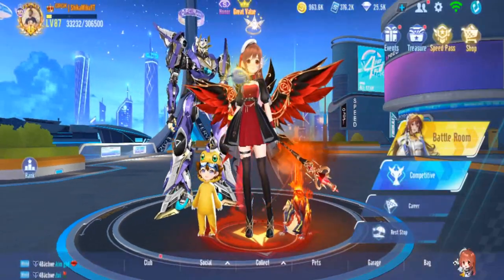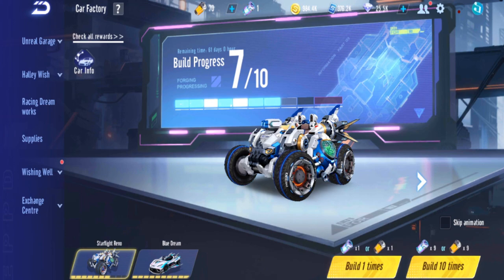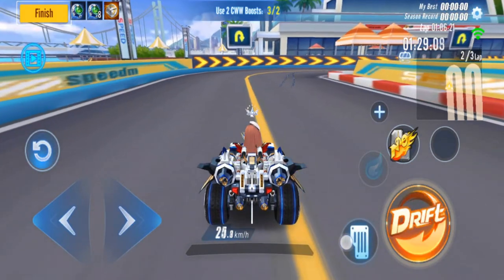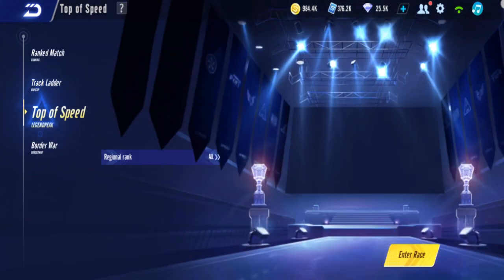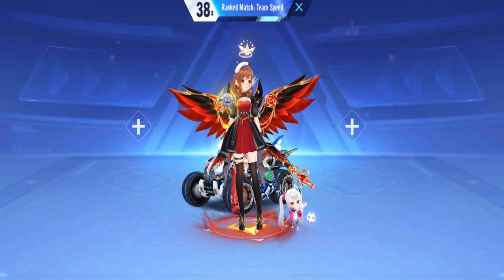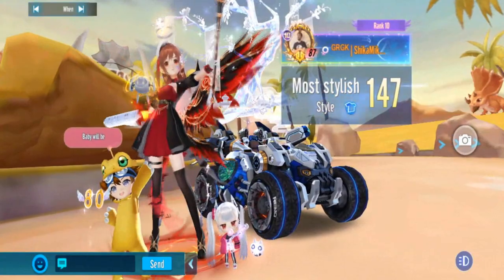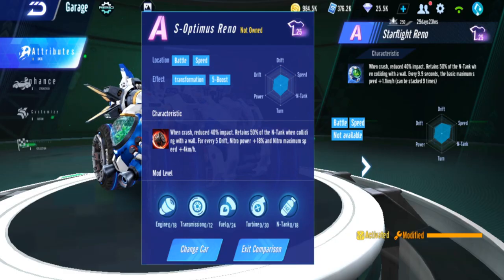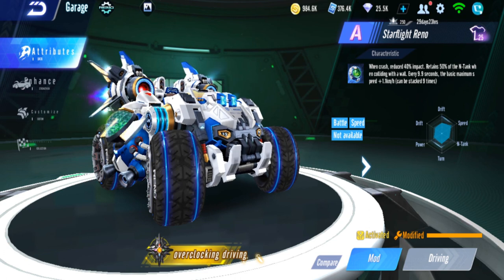Optimus Reno + Ice King BUT BAD Miniboost Duration? Review Starflight Reno 【Garena Speed Drifters】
I don't remember this car being this bad in QQ.
ignore my hiccups lol.

Songs:
Robot Boogie, So Lit, At The Game, Beat Your Competition (remix), Home Sweet Grave, Pixel Peeker Polka, Educated Man, Amazing Plan